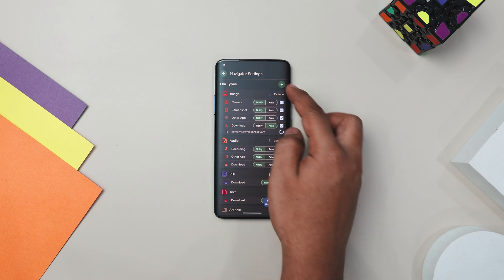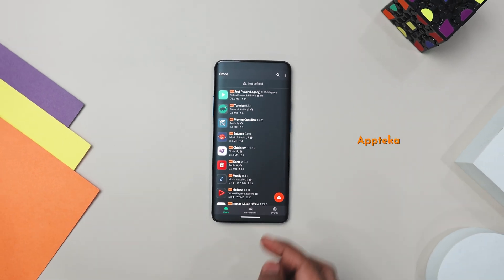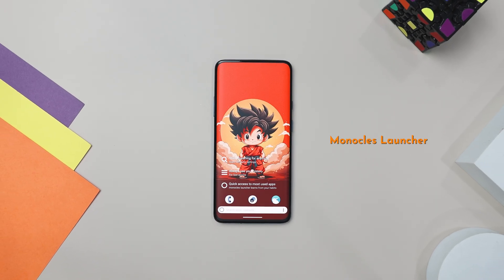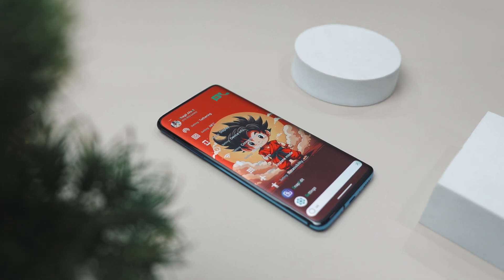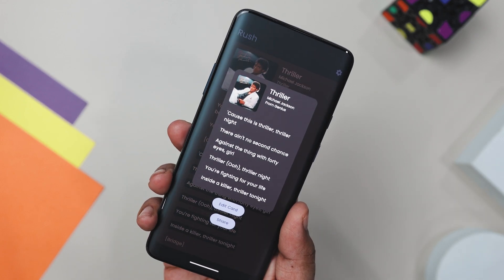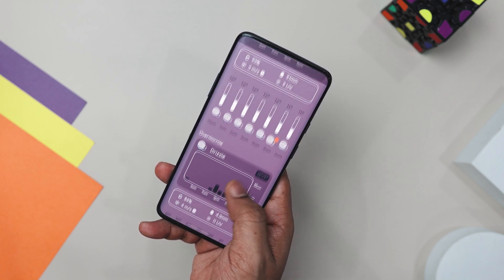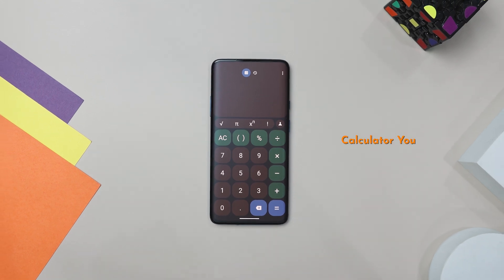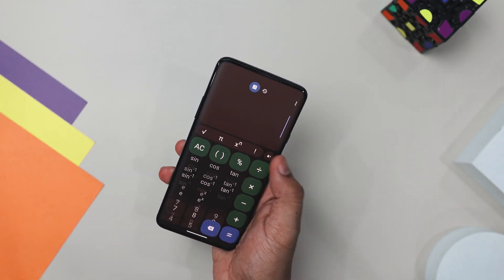10 HIDDEN Open Source Apps For Android That Are Best Kept Secrets! [2024]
Best FREE & Hidden Open Source Apps For Android 2024 | Best Open Source Apps not on Google Play Store | Secret Android Apps | Best Android Apps 2024

0:00 HIDDEN Open Source Apps For Android 2024
0:30 File Navigator
1:37 AppTeka
2:28 Share Paste O2
3:00 Monocles Launcher
3:57 FadCam
4:35 Rush
5:05 OverMorrow
5:48 AutoDND
6:33 WormHole
7:04 Calculator You

Topics Covered:

best open source apps
android open source
open source apps
best android apps
best apps not on play store
android apps not on play store
best android apps 2024
best open source apps 2024
best open source apps for android
best open source apps not on the play store
best open source music app
best open source video editing software
best open source llm
best open source launcher for android
best open source browser